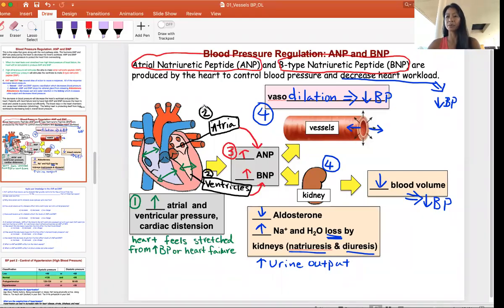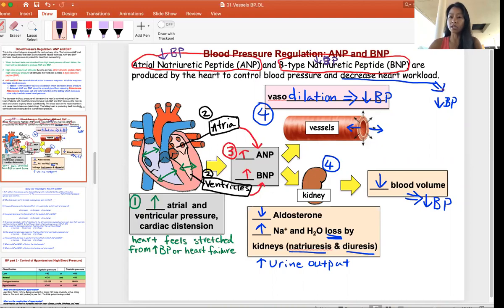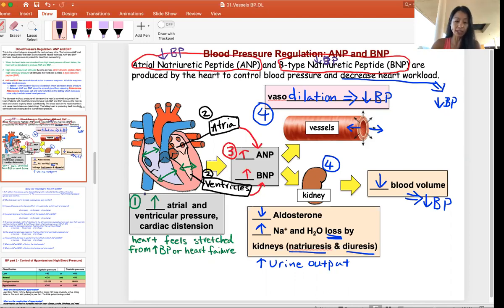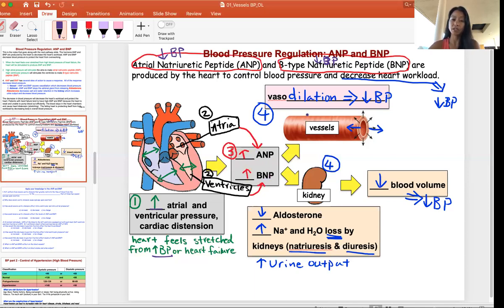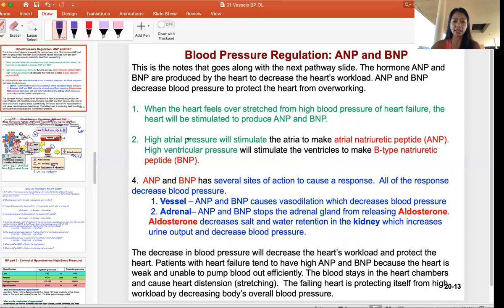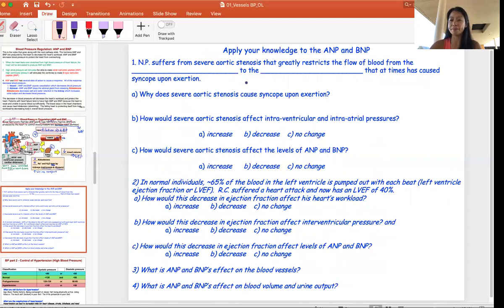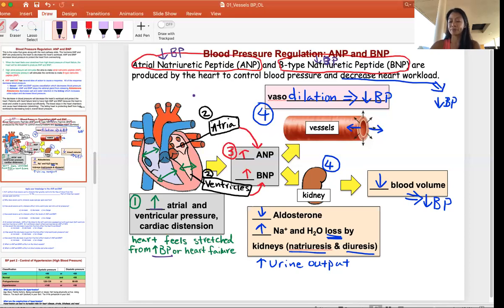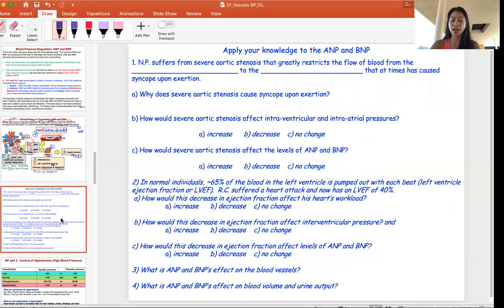ANP BNP Regulation of BP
This video explains how atrial natriuretic peptide and B-type Natriuretic peptide regulate blood pressure.